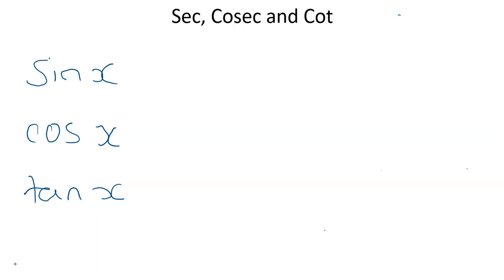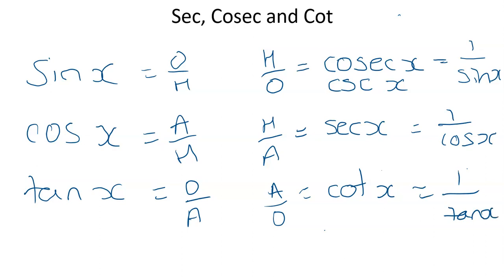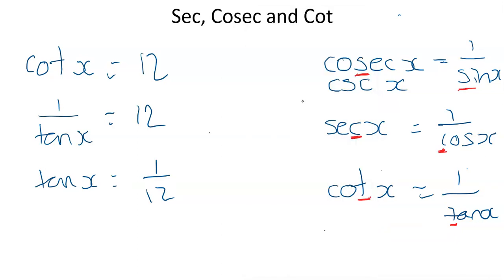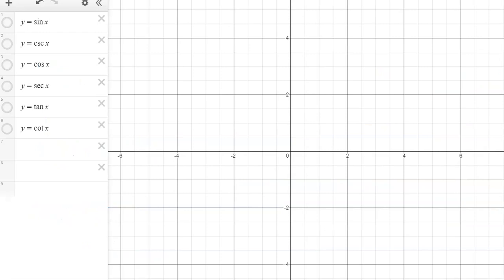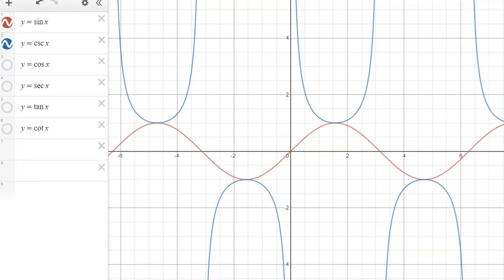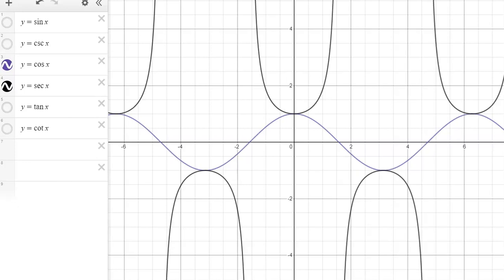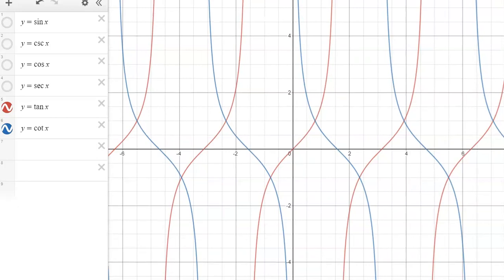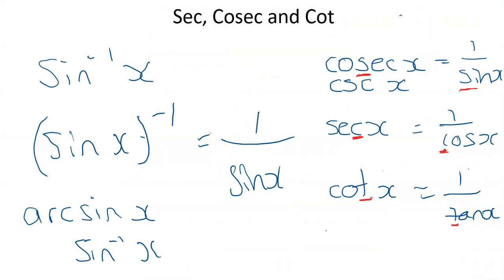Sec, Cosec and Cot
You've heard of Sin Cos and Tan but what are Sec Cosec and Cot?  Well find out here...